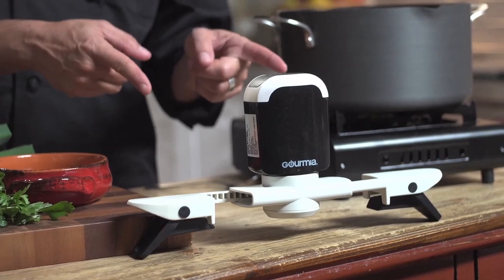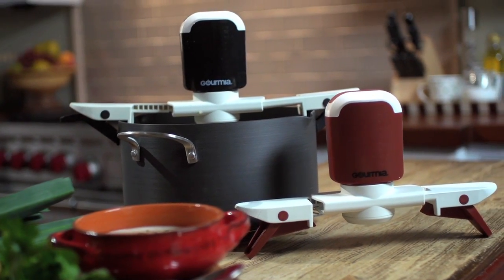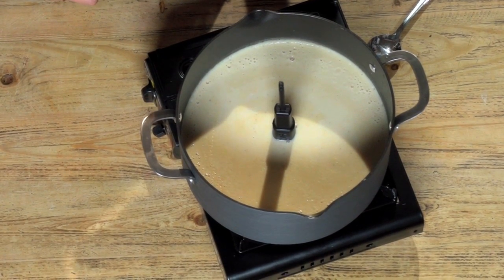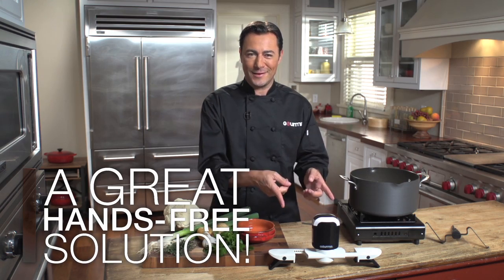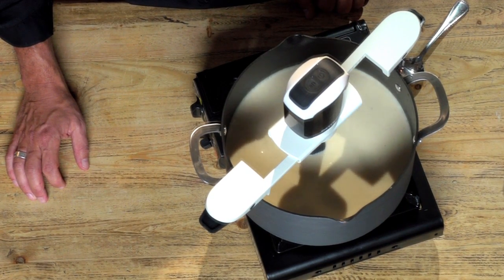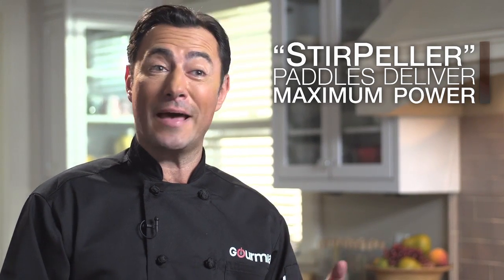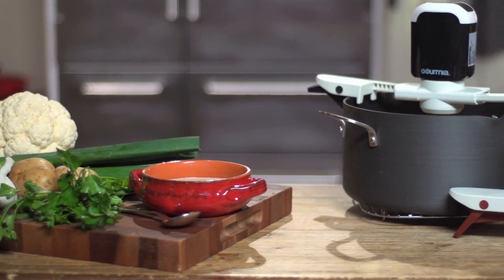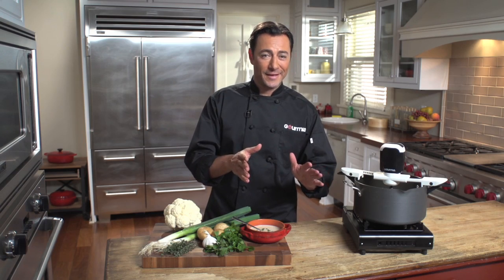Gourmia GST210 Stiriffic Adjustable Pot & Pan Automatic Stirrer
Gourmia GST210 Stiriffic Adjustable Pot & Pan Hands Free Automatic Stirrer